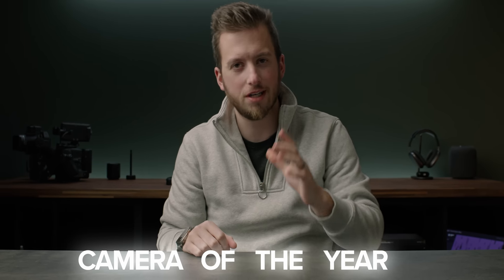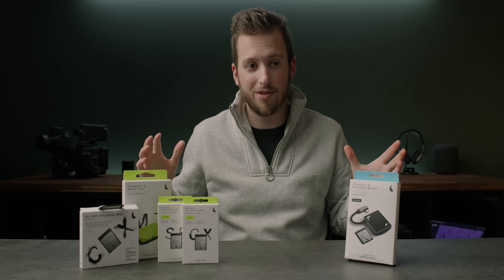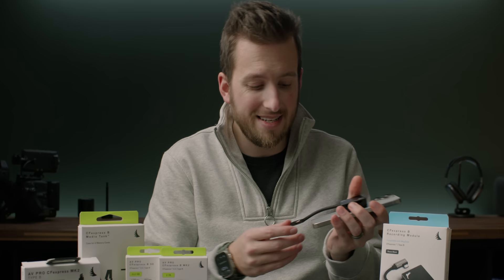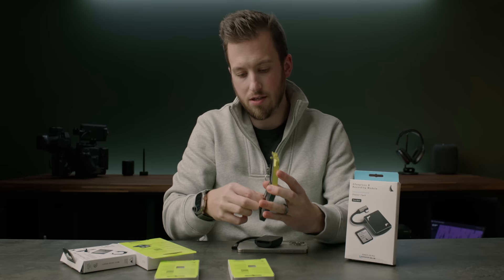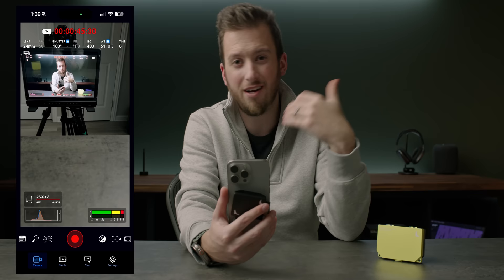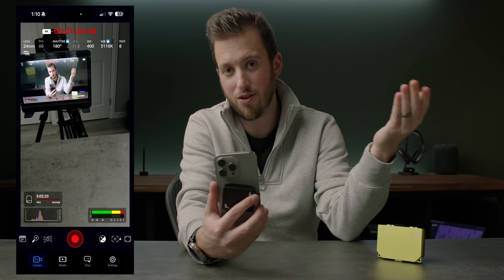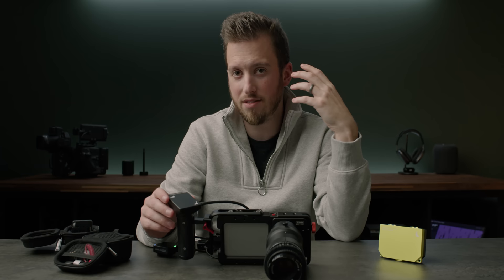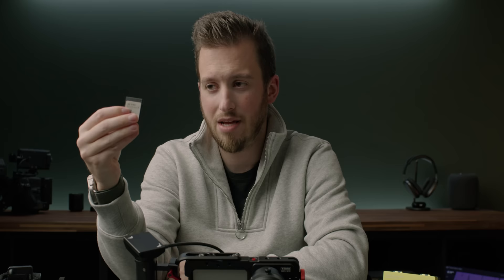The NEW Minimalist iPhone 15 Pro Setup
Record 4K 60fps ProRes on the iPhone 15 Pro Max